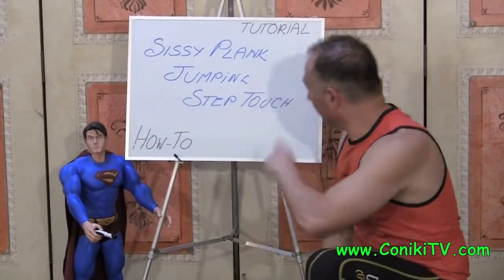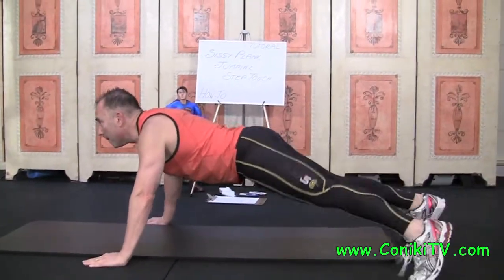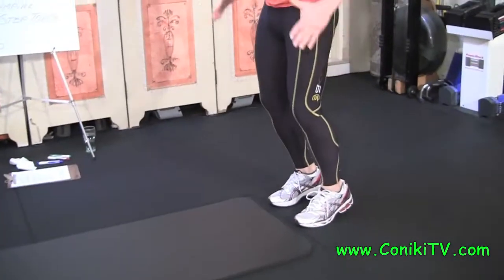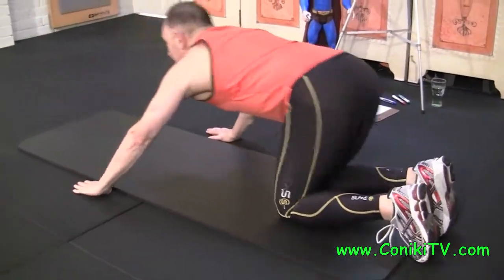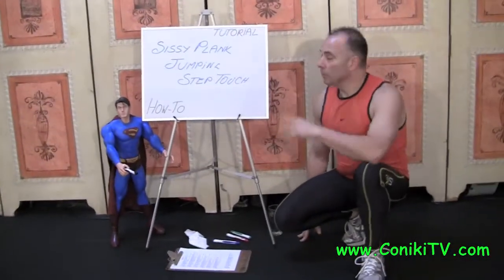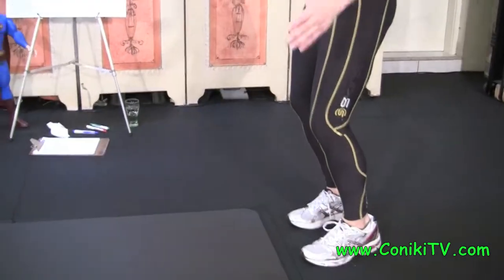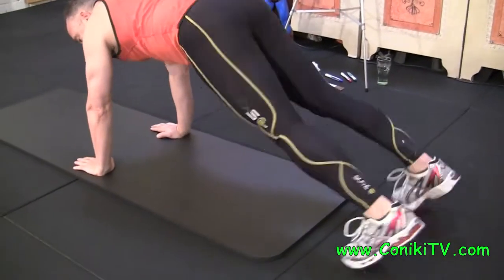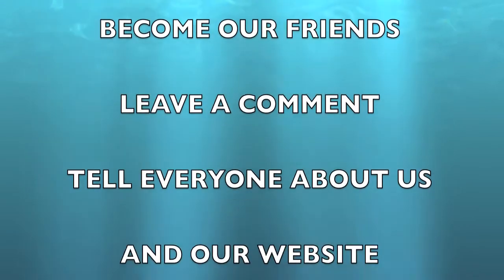Tutorial - SISSY PLANK JUMPING STEP TOUCH - How To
Watch this tutorial on SISSY PLANK JUMPING STEP TOUCH then follow all of Con and Niki's real time full length home workouts and weekly diet recipes and then visit their fitness blog Distributed by Tubemogul.